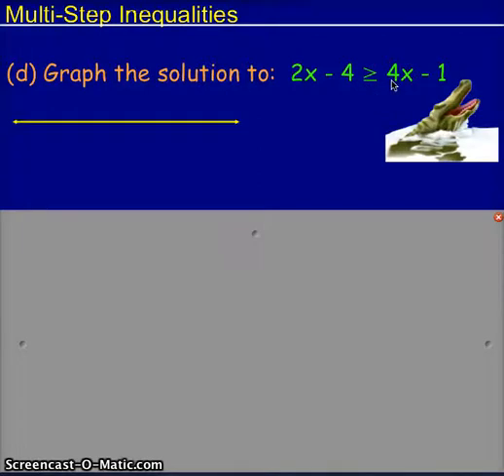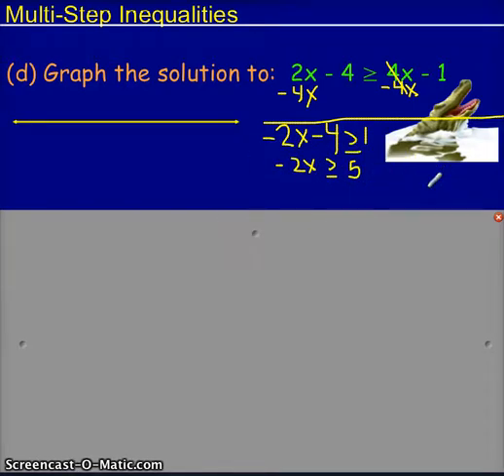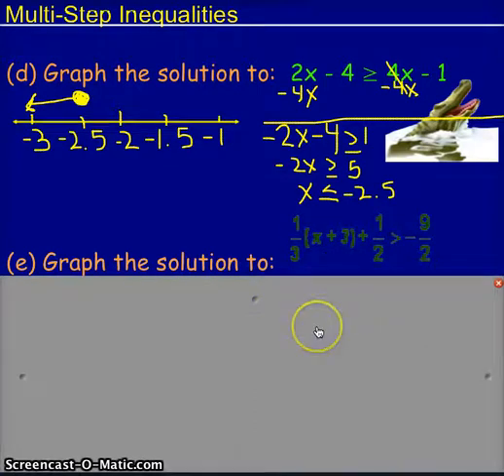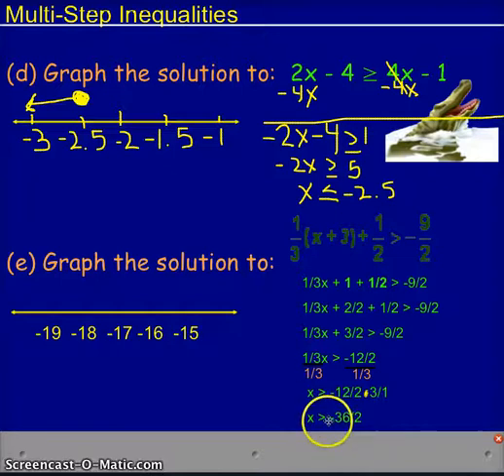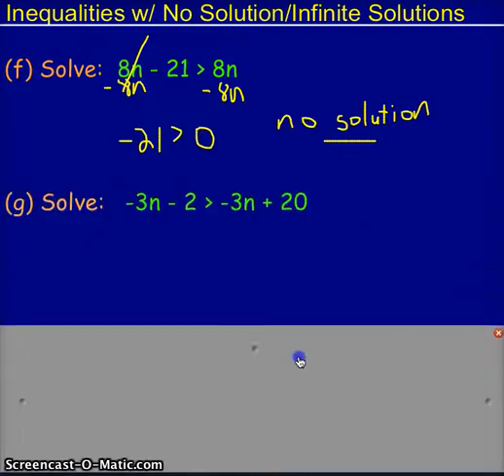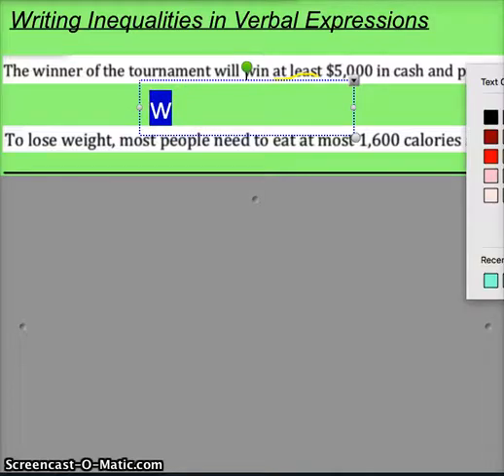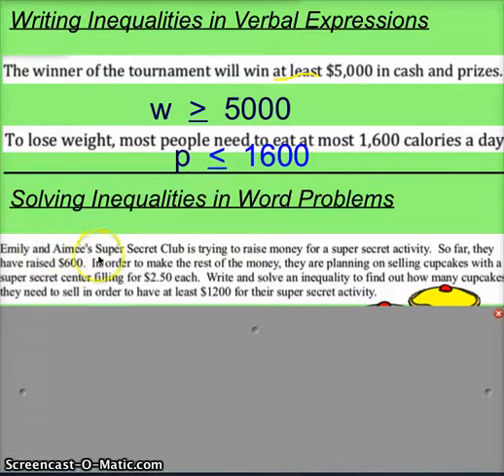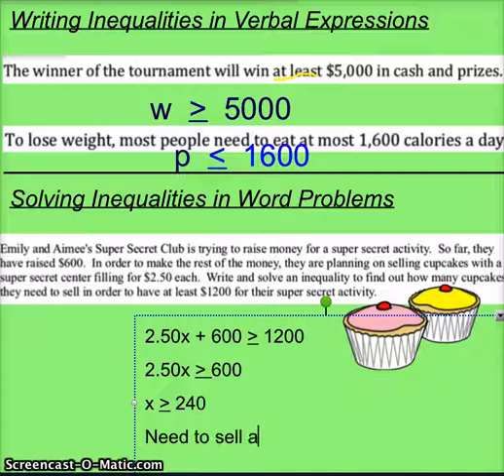Summer Prep Lesson 2 Part 2